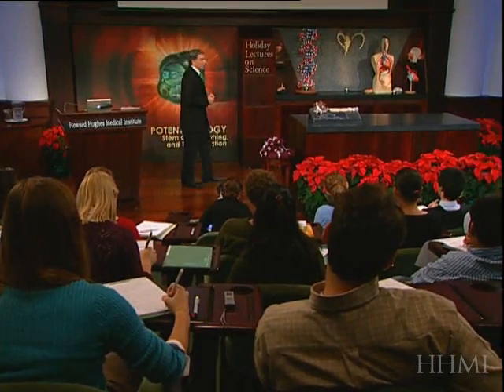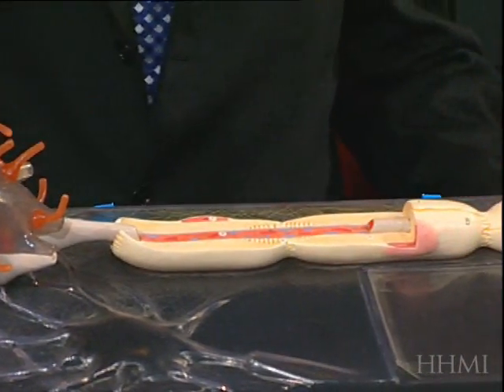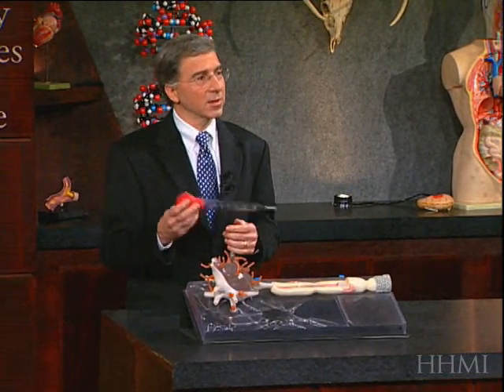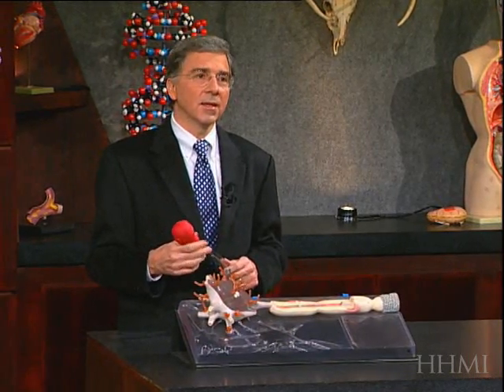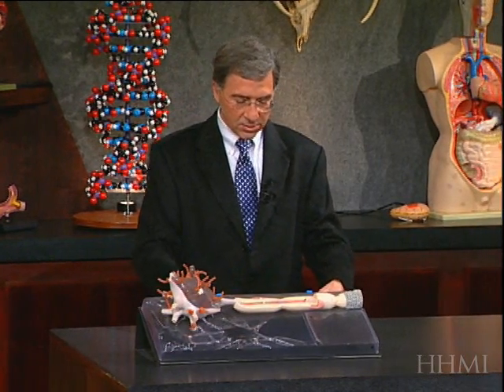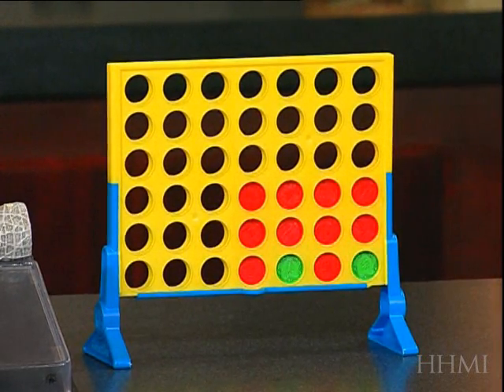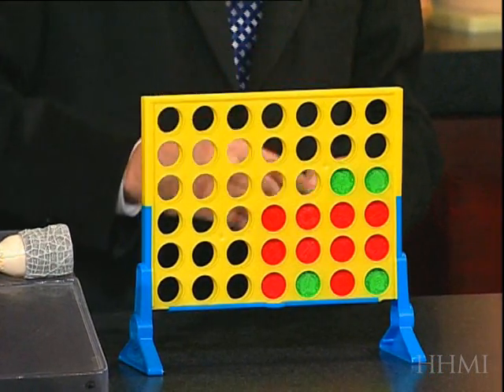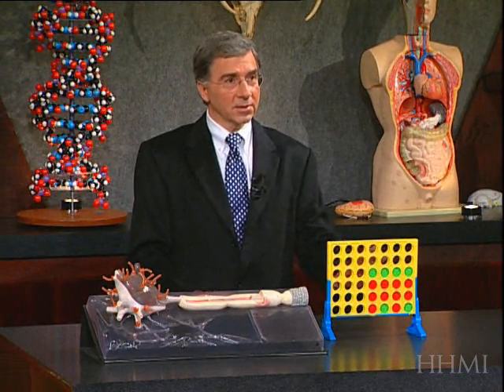DNA Gene Chip Explanation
Dr. Melton describes the process used to extract DNA from a cell and to analyze it on a gene chip.